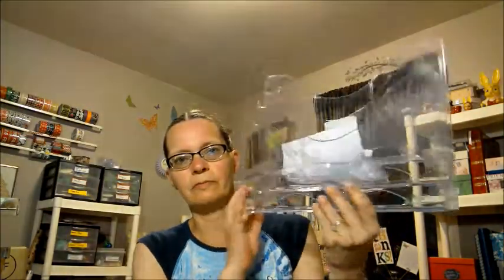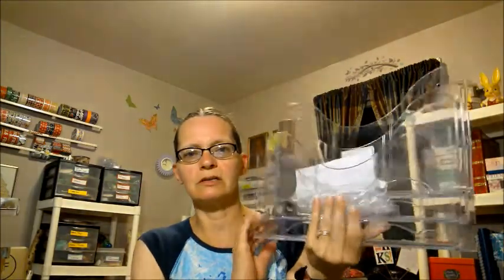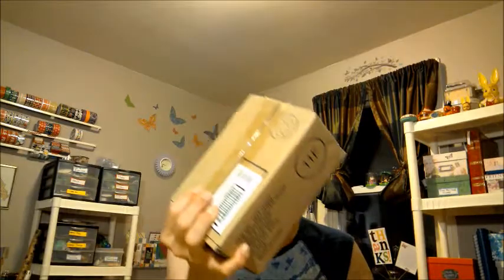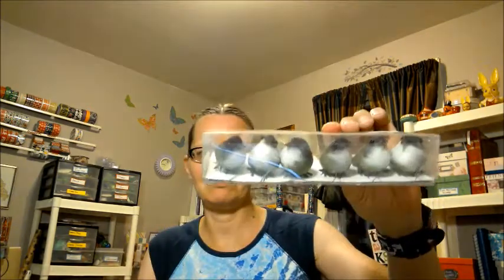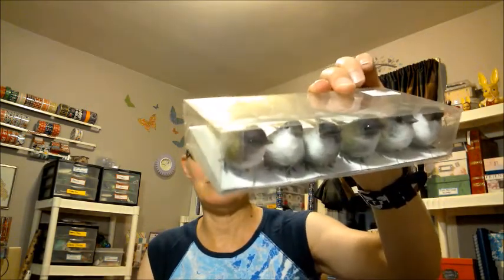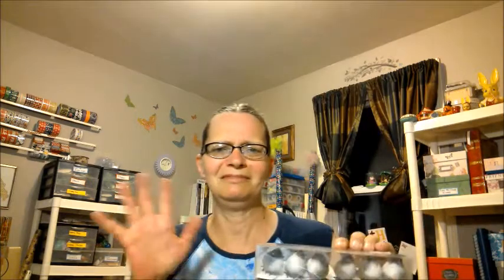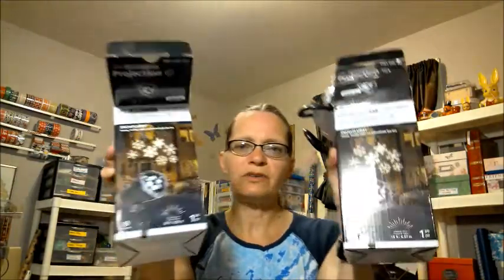Great Auction Deals from 6/3/17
Lisa Goodrich. p.o.box 295. Clinton, Mo. 64735